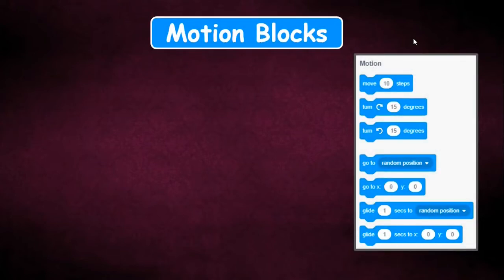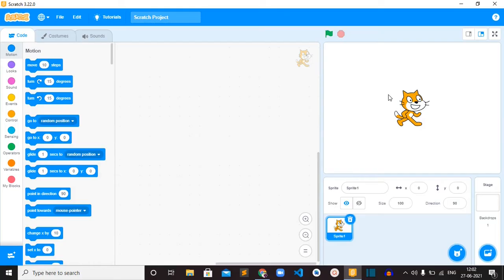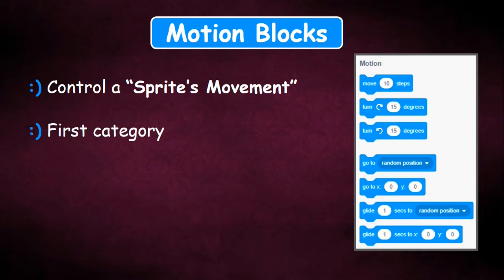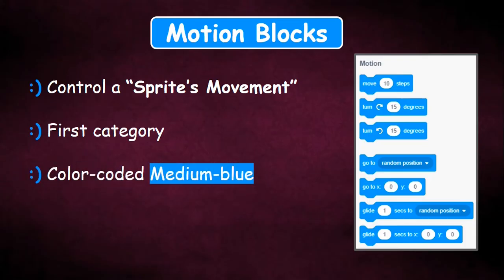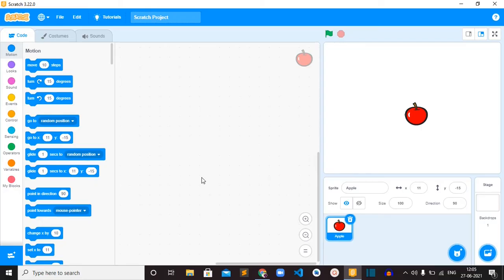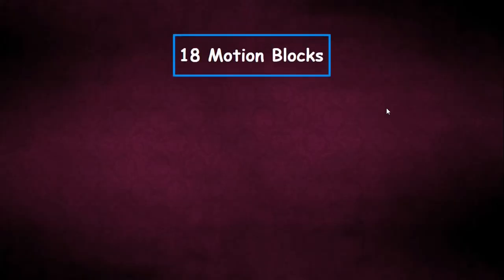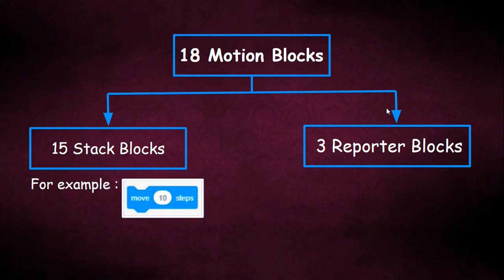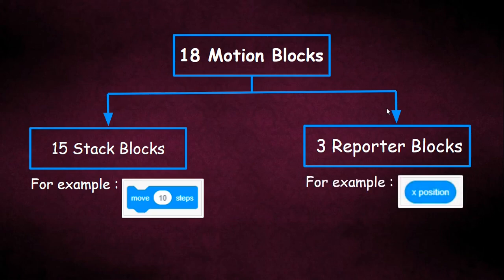Scratch Motion Blocks Introduction | Scratch programming free online tutorial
In this scratch free tutorial you will learn,
1. What is motion block?
2. What is the color code?
3. Why it is only available for sprites?
4. what are the types?